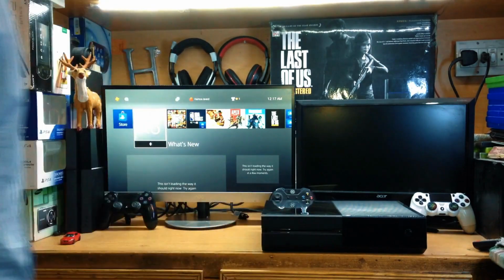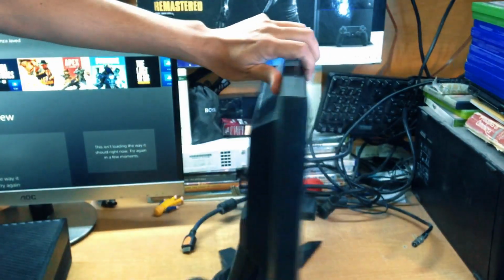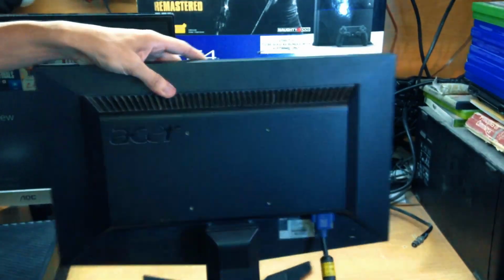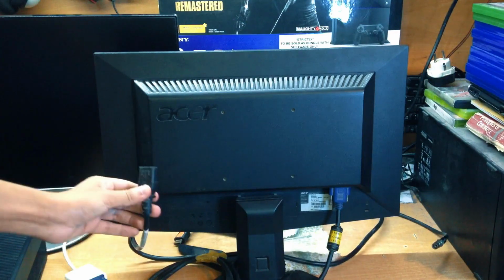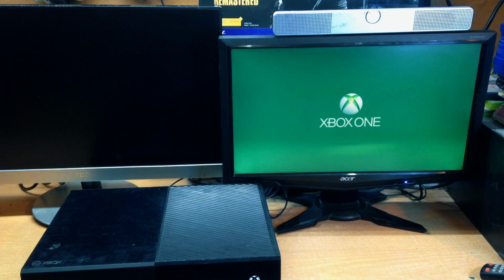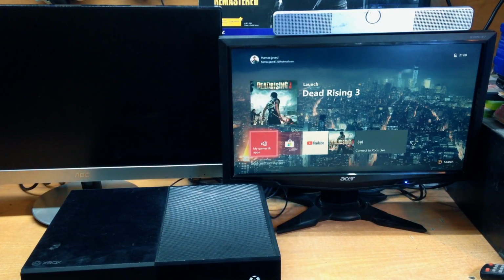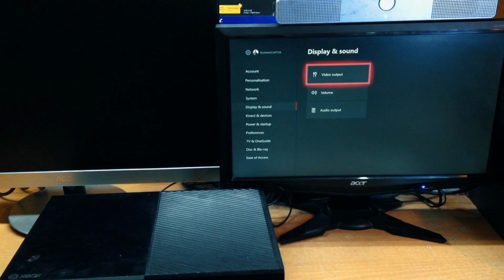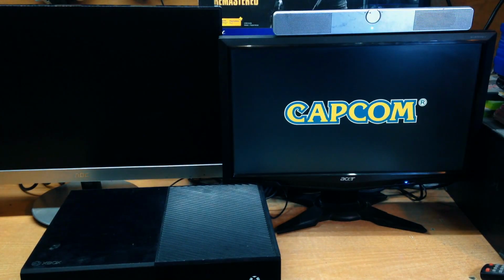How to connect Xbox One to PC monitor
Hdmi to Vga Adapter (Amazon)

Monitor Speakers (Amazon)

Best deals on Airpods:
Apple AirPods
Apple Airpods Pro

Best deals on iPhones
iPhone 11 Pro Max
iPhone 11 Pro
iPhone 11
iPhone SE 2020
iPhone XS Max
iPhone XS
iPhone XR
iPhone X
iPhone 8 Plus
iPhone 8

Best deals on Android:
Samsung Galaxy S20 Ultra
Samsung Z Flip
OnePlus 7T

Best deals on Gaming:
PS4 Pro
Xbox One X

Best Monitors to Play PS4/Xbox:
LG 27UK650-W 4K UHD IPS Monitor
BenQ GW2480 Flicker-free Monitor
ASUS ROG Strix 27” Curved Gaming Monitor
BenQ ZOWIE eSports Gaming Monitor
Alienware AW2518Hf Monitor

Best Camera For YouTube:

Best Microphone For YouTube:
Rode Mic

PLAYSTATION: Hamzaspeak
XBOX: Hamzaspeak

Video Credits📸

Made With iPhone 7📱
Software;Filmora💽

iHope You enjoy this video😃😃😃